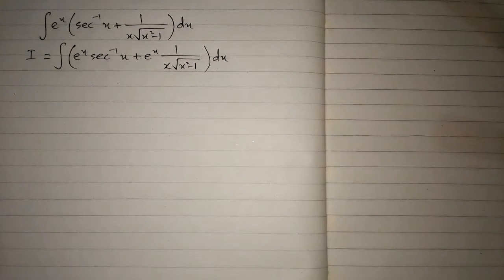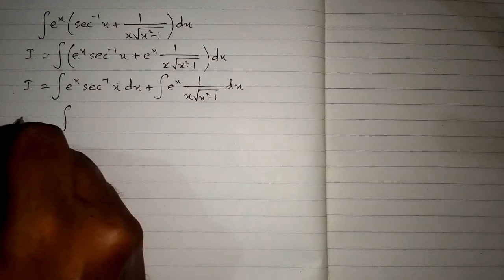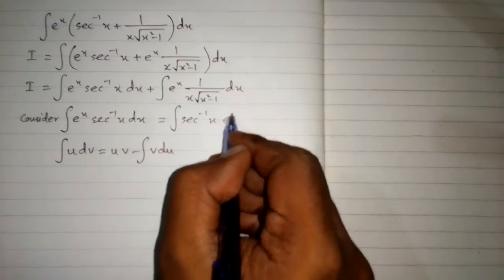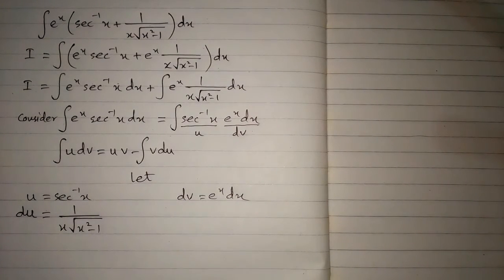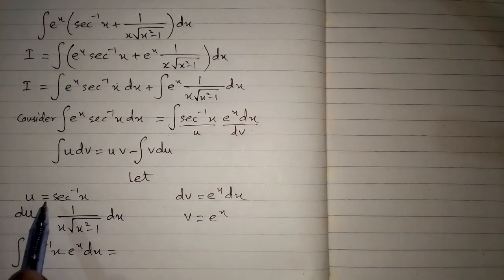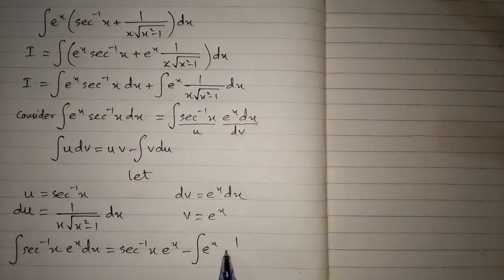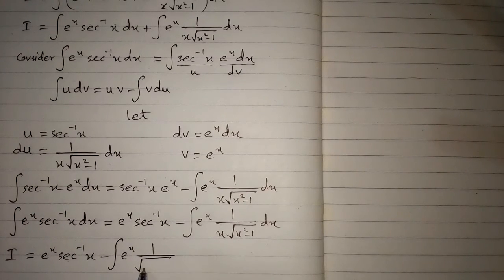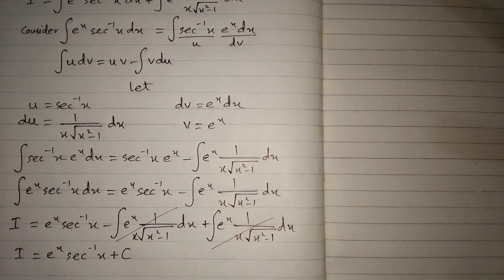Integral of e^x(arcsec x +1/x√(x^2-1)) || Integration by parts